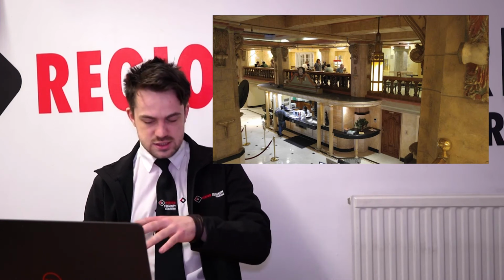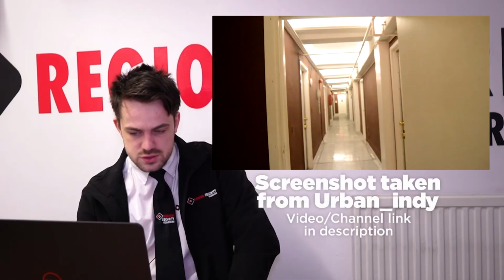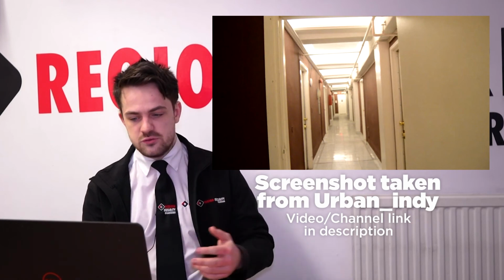Security Company Reacts To The Cecil Hotel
The Vanishing at Cecil Hotel is a documentary recently released by Netflix diving into the vanishing of Elisa Lam from the infamous Cecil Hotel. Today we have decided to take a look at the hotel and discuss what we would do to turn the hotel around to a safer and more inviting place to spend time.

Find out how Region Security Guarding can help secure your business